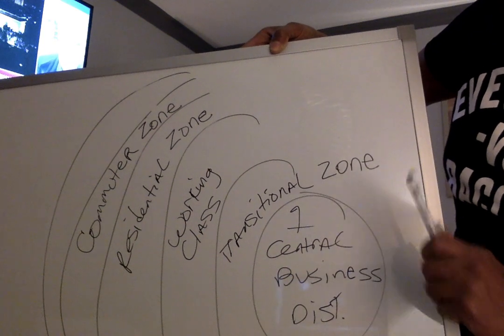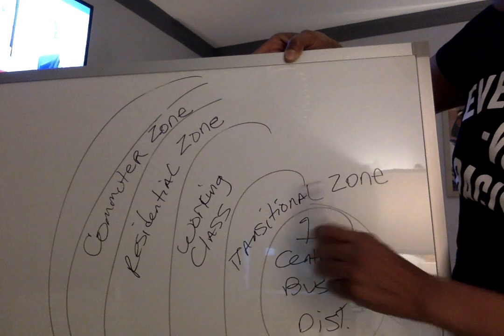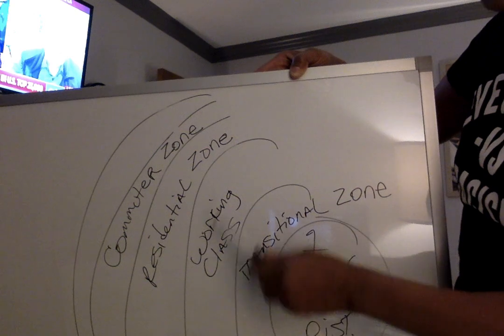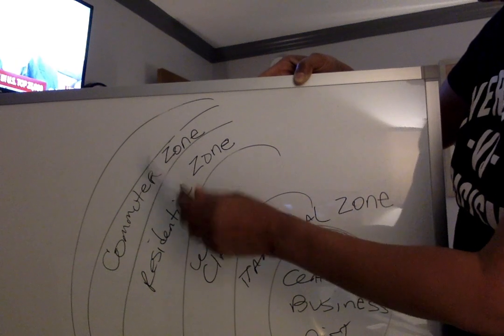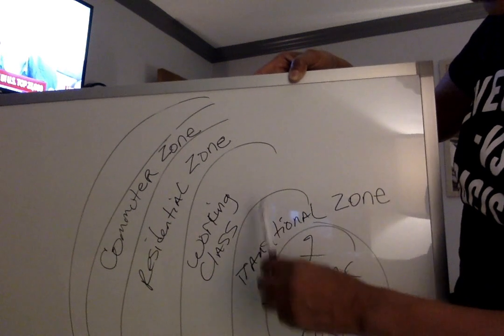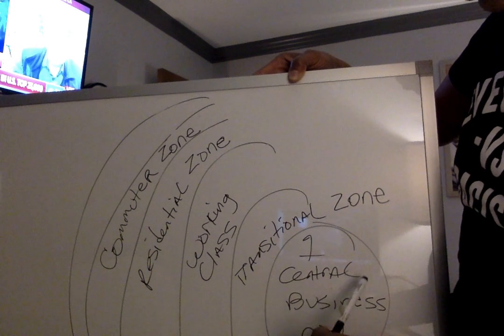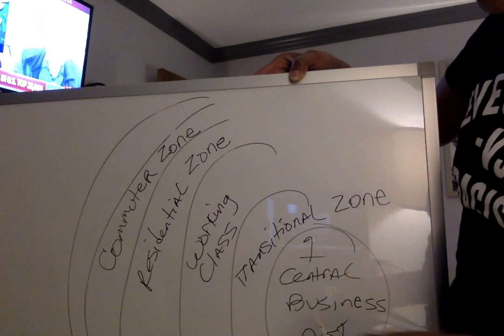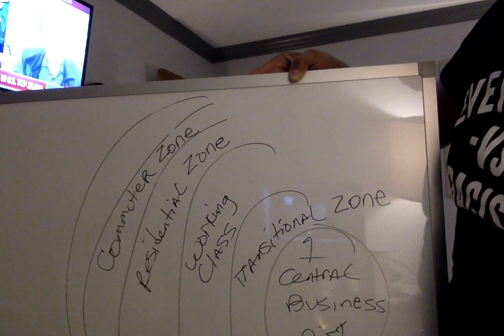Concentric Zones Theory